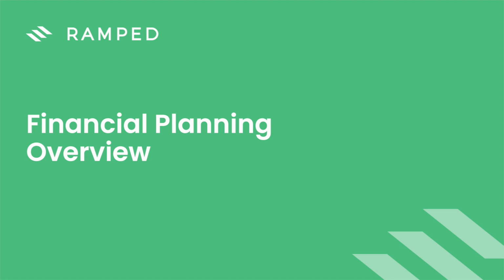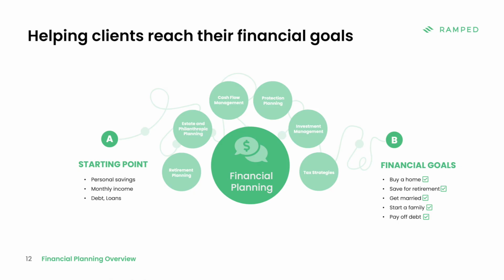Financial Planning Overview